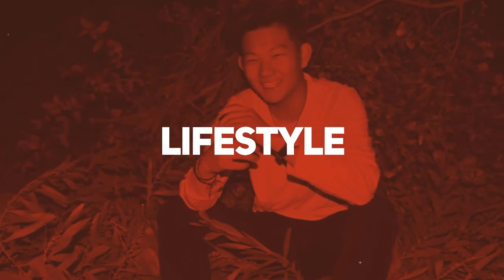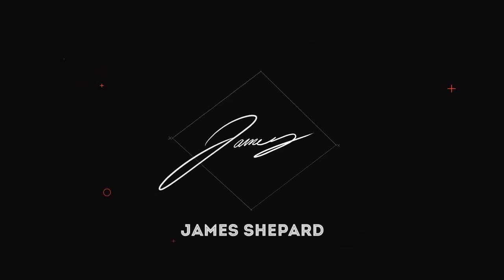What's in my CAMERA BAG 2020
Here is just a really quick rundown of everything that I bring with me on a daily shoot!